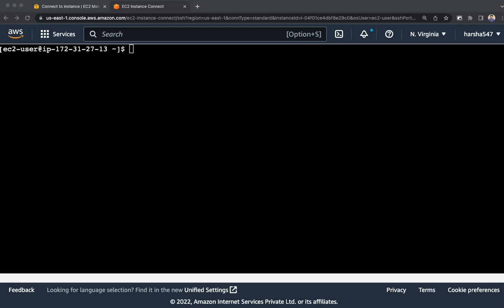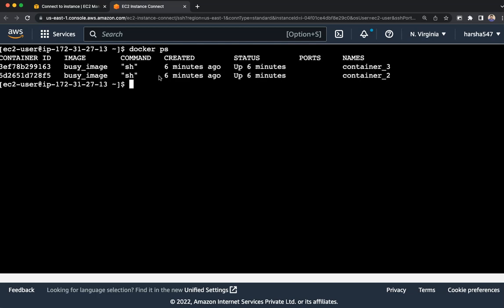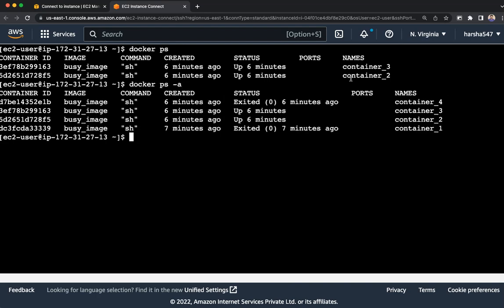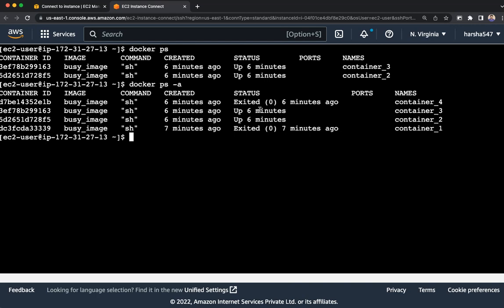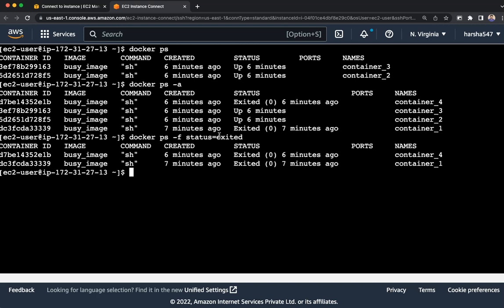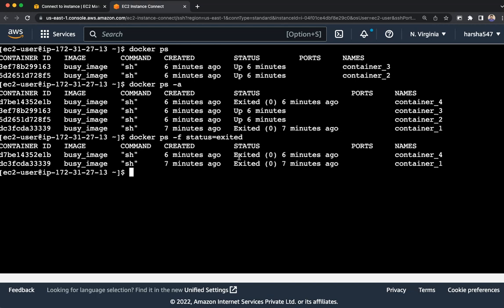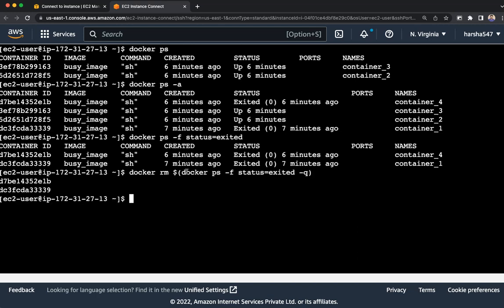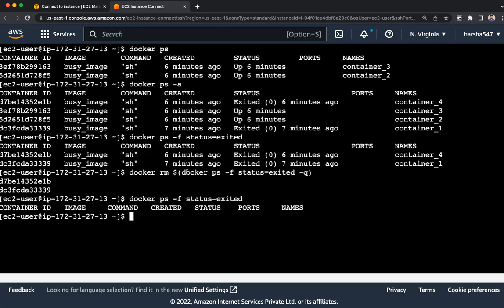How to Show or Remove Docker Exited or Stopped Containers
Hey everyone, welcome to @hackwithharsha  Channel.

Today, we will learn about how to show or remove docker exited or stopped containers.